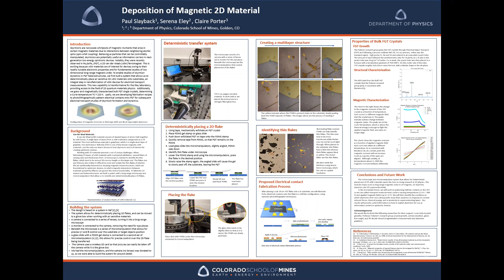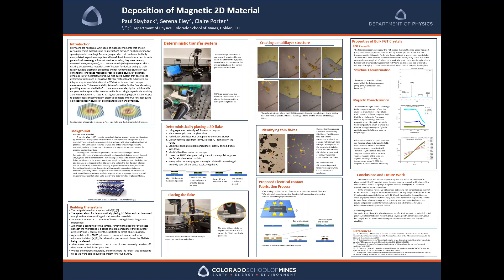Paul S., Serena E. and Claire P. - Deposition of 2D Magnetic Material - VURS 2021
Title: Deposition of 2D Magnetic Material